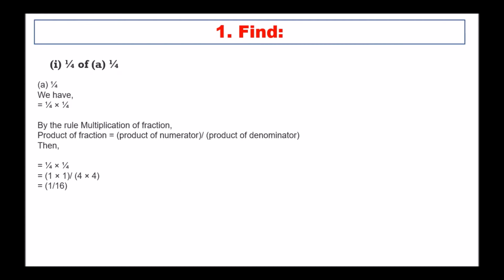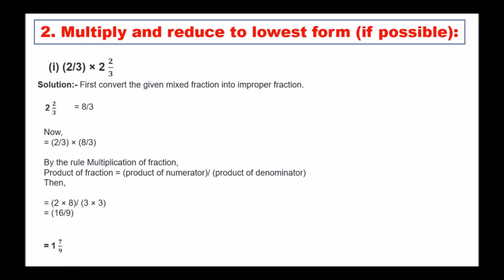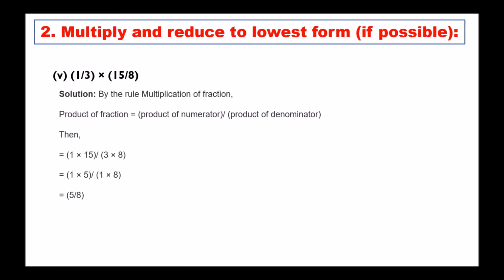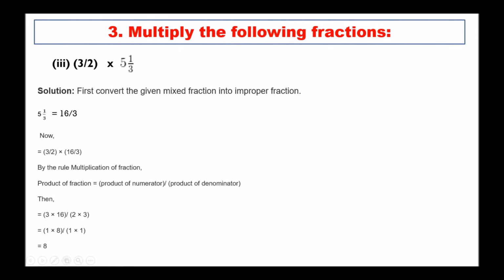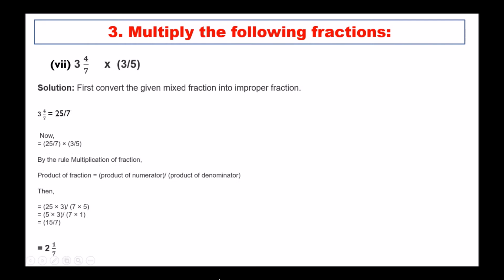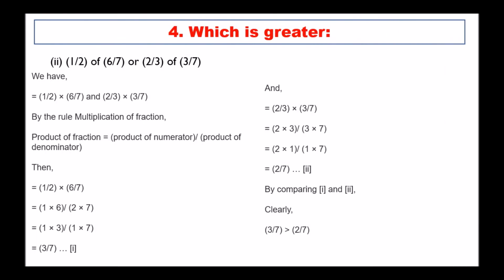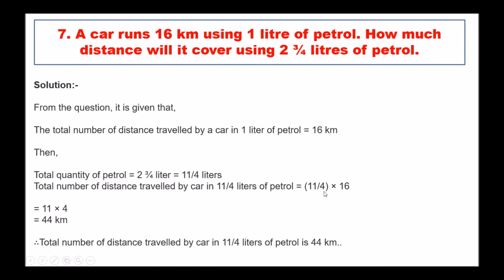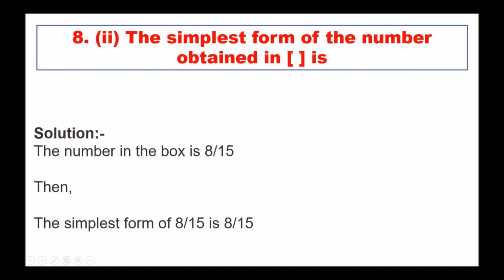Maths NCERT Solutions for Class 7 Chapter 2 – Fractions and Decimals Exercise 2.3